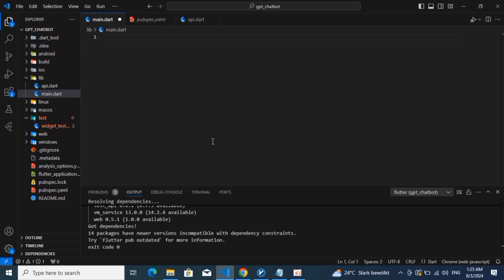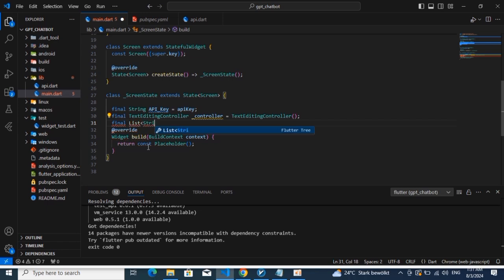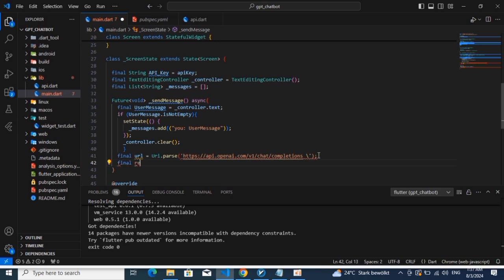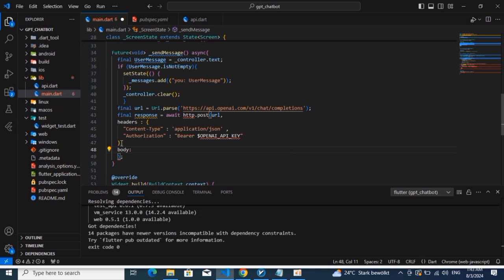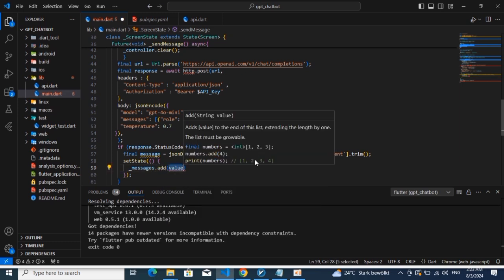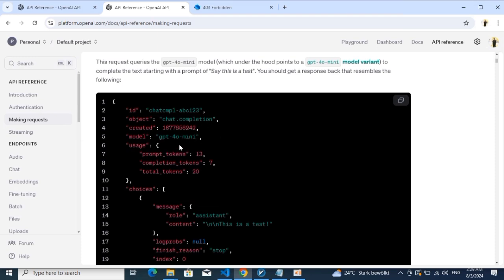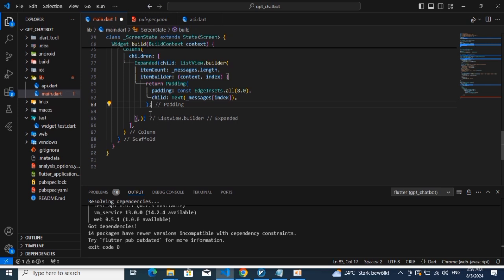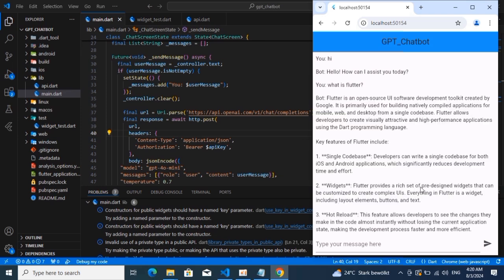How to Build an AI GPT Chatbot with Flutter and OpenAI - Step-by-Step Tutorial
Learn how to create an AI-powered GPT chatbot using Flutter and OpenAI in this comprehensive tutorial. Whether you're a beginner or an experienced developer, this video walks you through the entire process, from setting up your Flutter environment to integrating OpenAI's GPT API. Enhance your mobile apps with intelligent chat features using the latest AI technologies.

 What You’ll Learn:

Setting up Flutter for chatbot development

Integrating OpenAI’s GPT-3/4 API with your Flutter app

Building a responsive and intelligent chatbot UI

Deploying your AI chatbot on mobile platforms

Useful Links:

Flutter Documentation